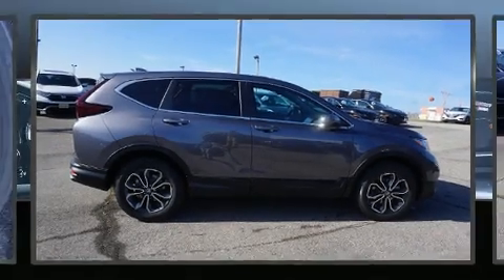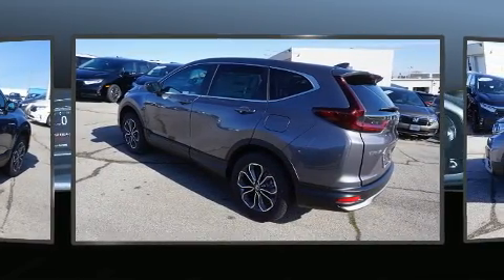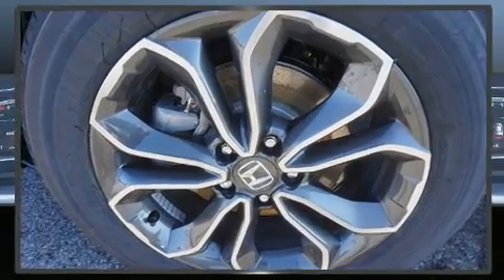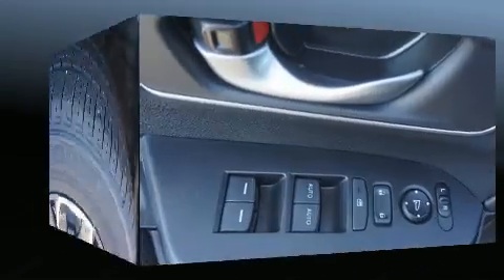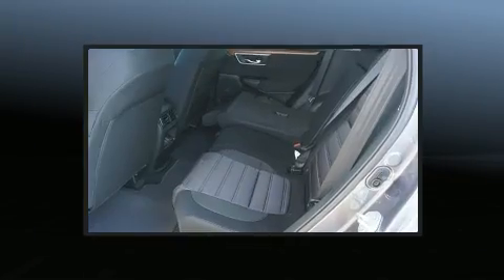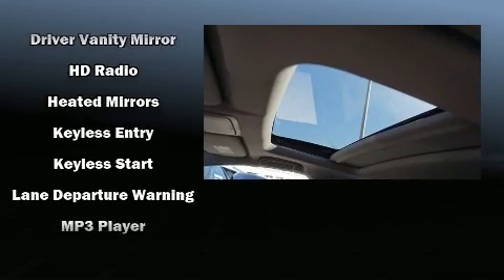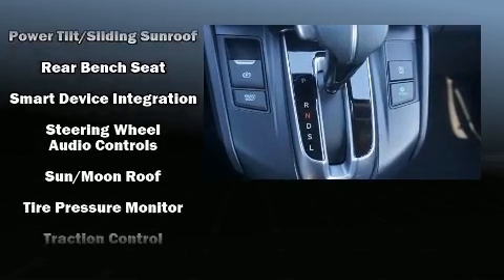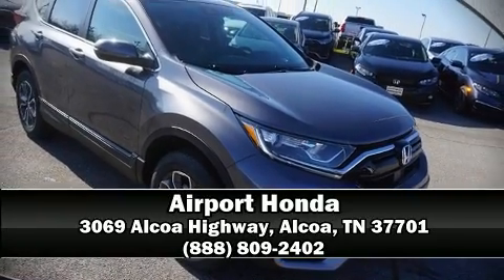2021 Honda CR-V EX AWD in Alcoa, TN 37701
Airport Honda
3069 Alcoa Highway

Take command of the road in the 2021 Honda CR-V. A turbocharger is also included as an economical means of increasing performance. Top features include front dual zone air conditioning, 1-touch window functionality, speed sensitive wipers, heated seats, front fog lights, remote keyless entry, cruise control, and a split folding rear seat. For drivers who enjoy the natural environment, a power moon roof allows an infusion of fresh air. Audio features include an AM/FM radio, steering wheel mounted audio controls, and 6 speakers, providing excellent sound throughout the cabin. Honda ensures the safety and security of its passengers with equipment such as: dual front impact airbags, head curtain airbags, traction control, brake assist, a panic alarm, and 4 wheel disc brakes with ABS. Electronic stability control stands out as a technologically savvy innovation, keeping you better connected to the road. Our experienced sales staff is eager to share its knowledge and enthusiasm with you. We'd be happy to answer any questions that you may have. We are here to help you.